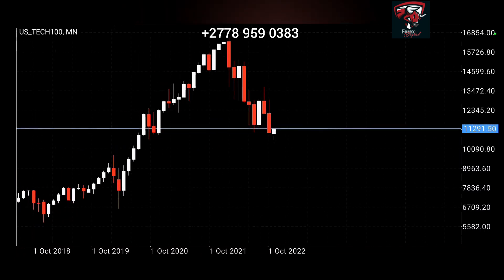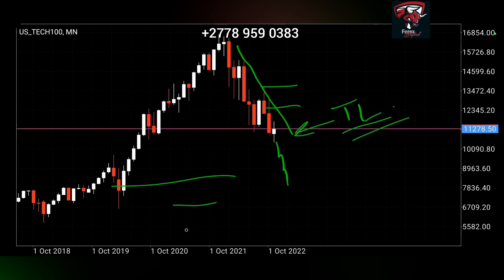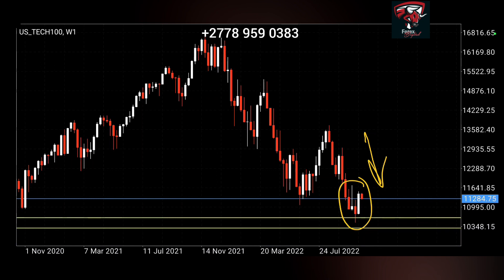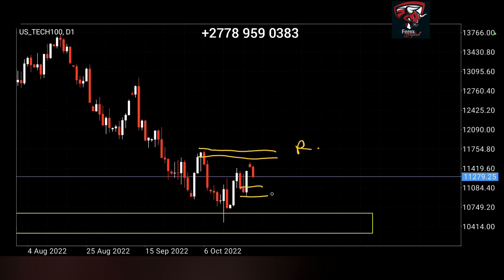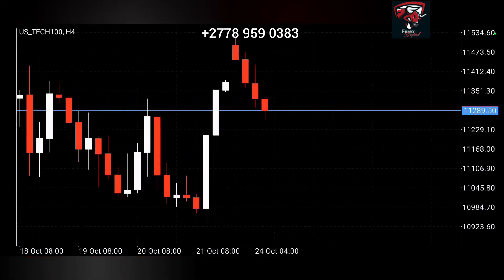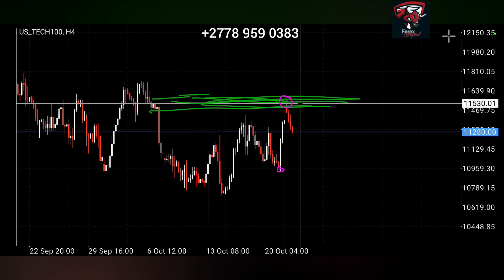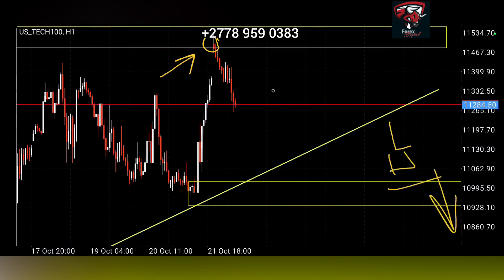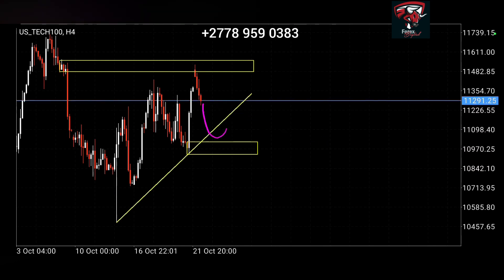USE THIS STRATEGY WHEN TRADING US30 & NAS100, YOU WILL NEVER LOSE AGAIN